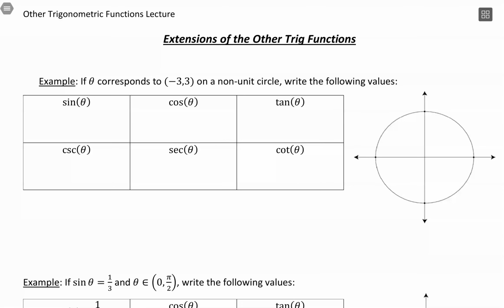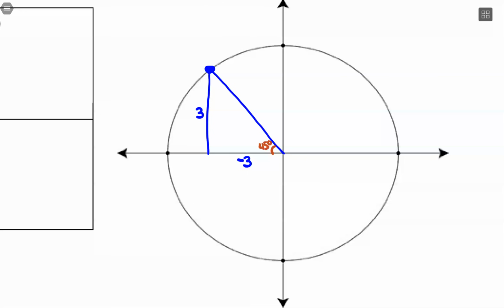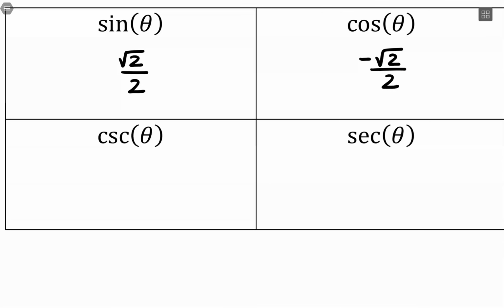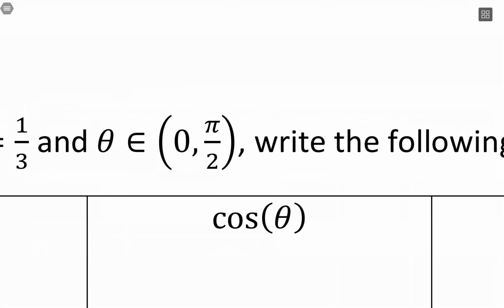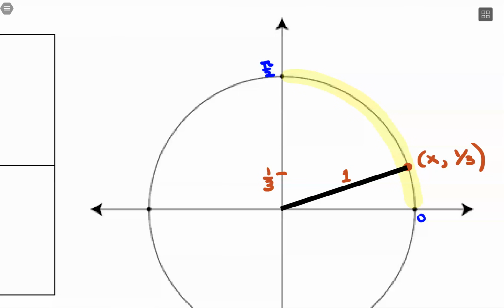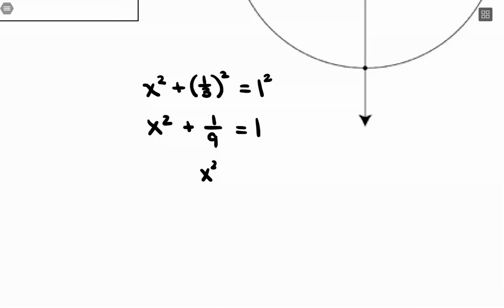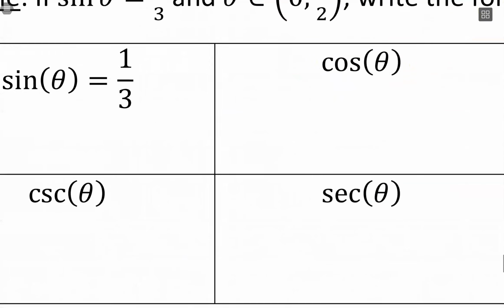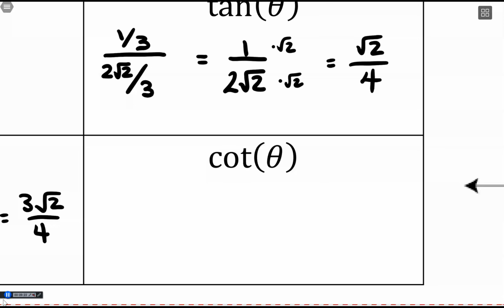Extensions of the Other Trig Functions